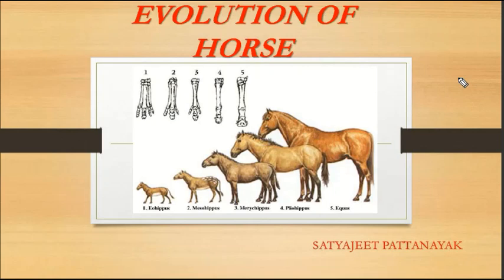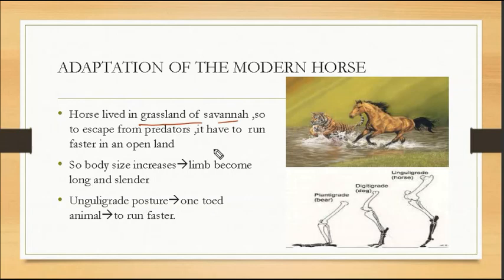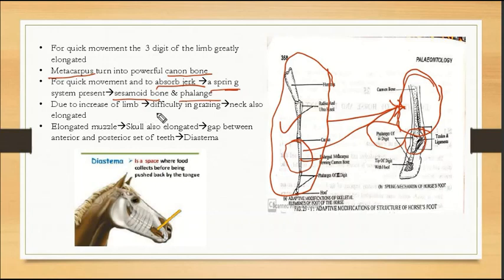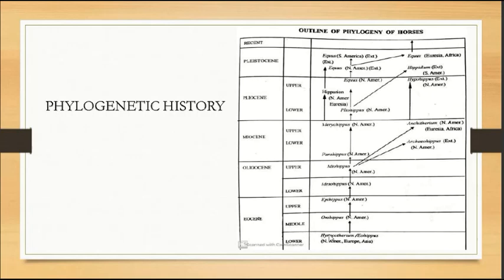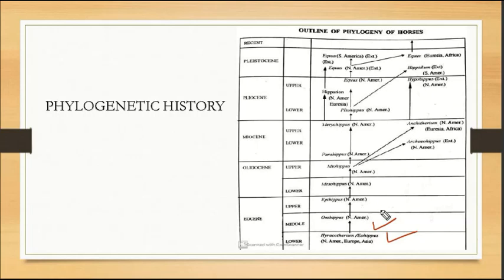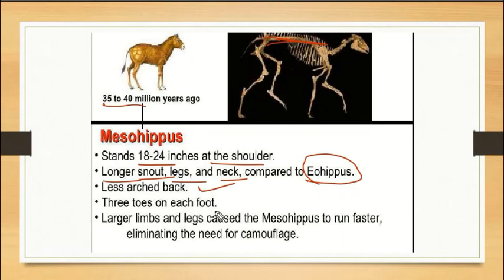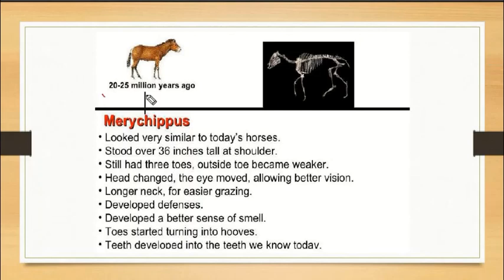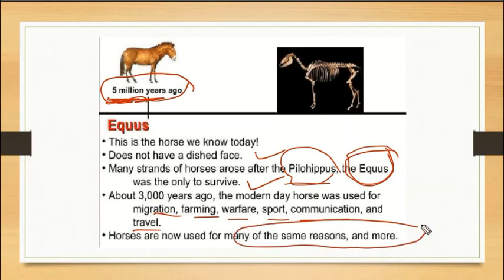VERTEBRATE PALAEONTOLOGY :EVOLUTION OF HORSEby, Atharva Complete Education (In Odia )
Evolution of Horse : Scientific Classification, Ancestors, Trend of Evolution by Atharva Complete Education